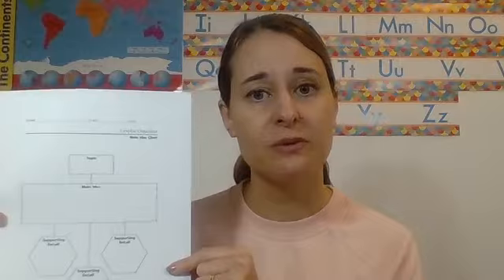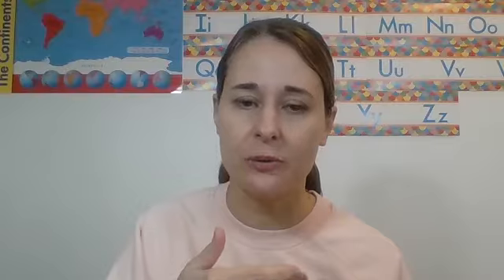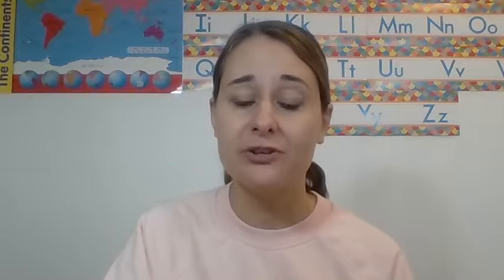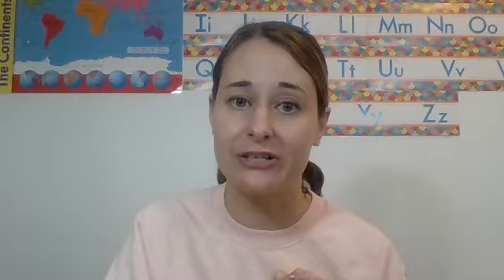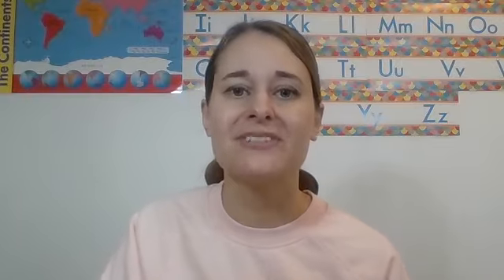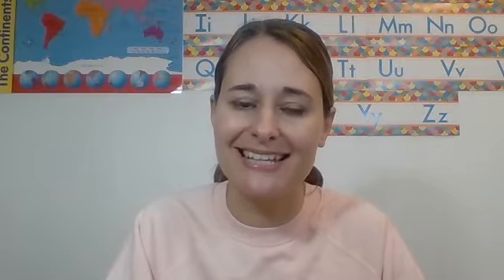Differentiation by Process Made Simple: Graphic Organizers, Learning Styles & Flexible Grouping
Differentiating instruction doesn’t have to feel overwhelming. In this video, I’m breaking down differentiation by process—how students make sense of and engage with new learning—using simple, realistic strategies that work in elementary classrooms.

You’ll learn how to differentiate the learning process by:
✔️ Using graphic organizers to scaffold thinking and support comprehension
✔️ Leveraging students’ learning styles to increase engagement
✔️ Scaffolding to meet students’ changing needs

These strategies allow students to work toward the same learning goal while engaging with the content in ways that make sense for them—without creating extra work for you.

👉 Want ongoing support with differentiation that actually fits into your day?
Join The Differentiation Conversation Community, where elementary teachers get practical strategies, ready-to-use ideas, and real conversations about making differentiation doable.